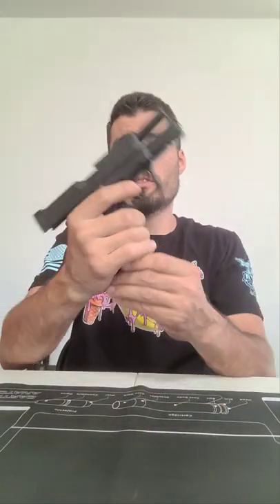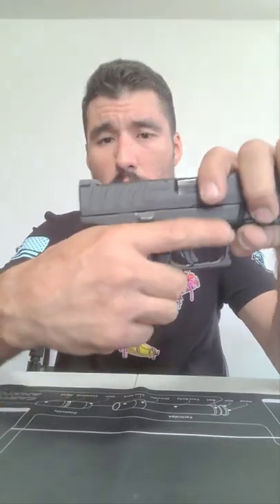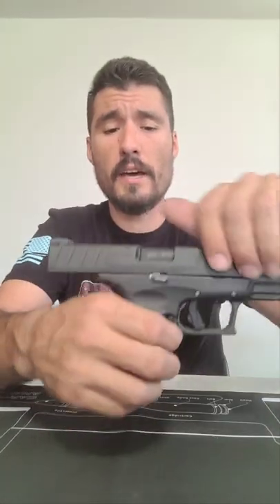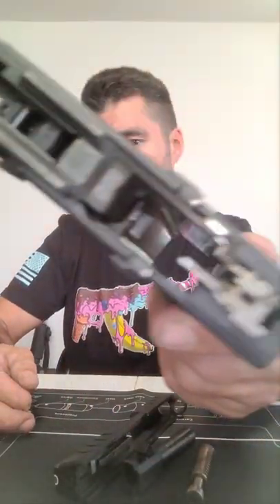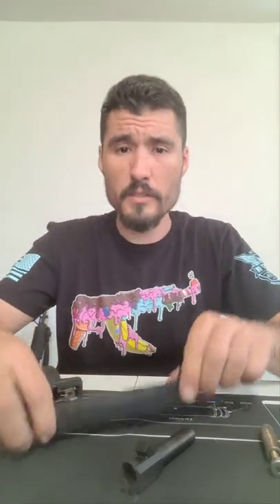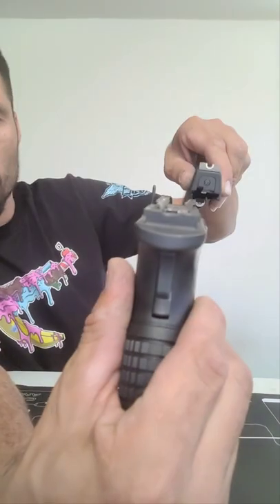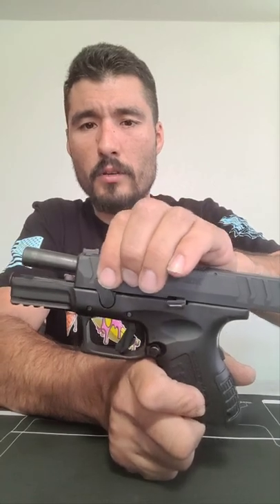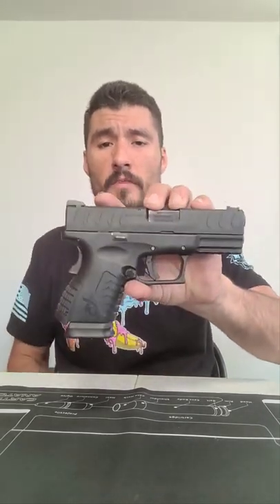xdm elite 10mm *field strip*